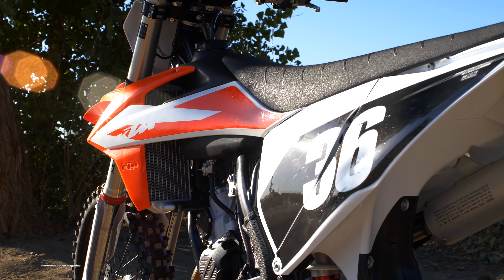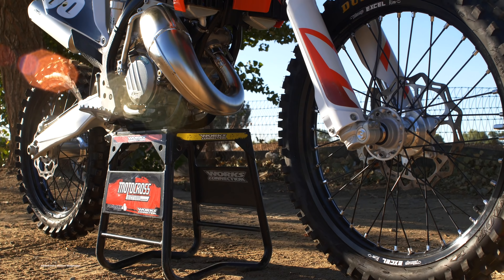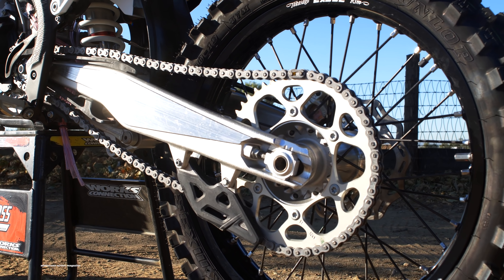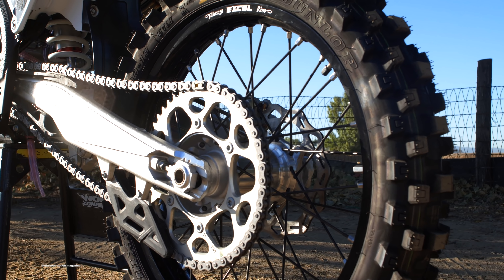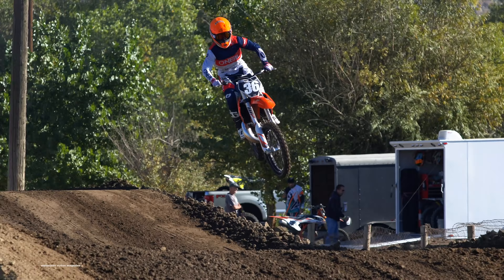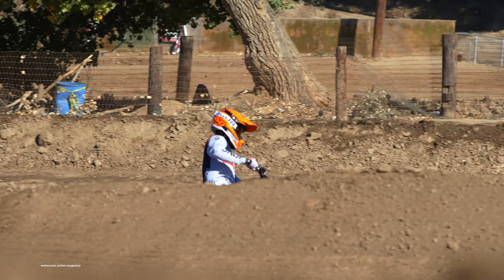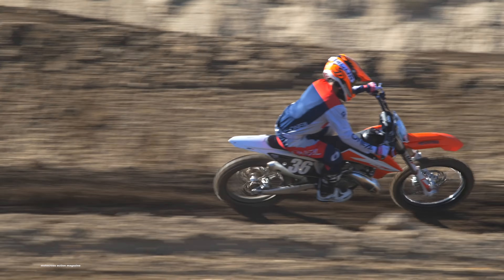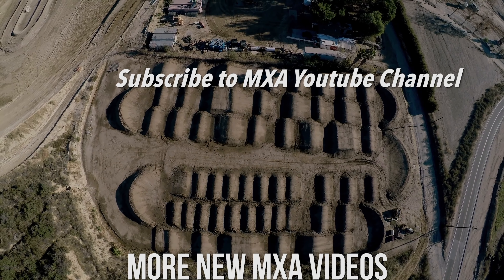First Ride 2020 KTM 125SX 2 Stroke - Motocross Action Magazine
Motocross Action Magazine was able to spend a fair amount of laps on the 2020 KTM 125SX two stroke. This bike shares quite a few of the chassis/body characteristics from its 4 stroke cousins. The 2020 KTM features new graphics, new WP fork settings, reworked reeds, Brembo brake components, no tools air box access, and much more. A lot of the changes done to this bike were in 2019 when the KTM line up got a huge update. Check out what test rider Josh Mosiman thought of the KTM and how it might stack up against the other 125 2 strokes in the class.